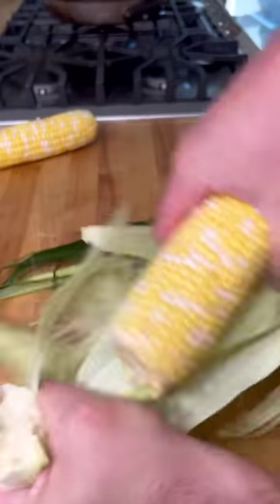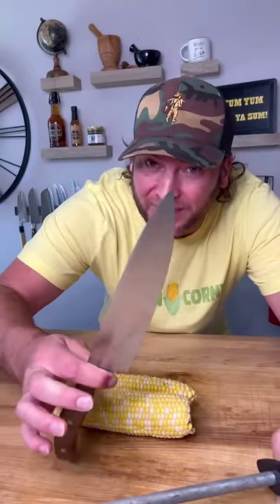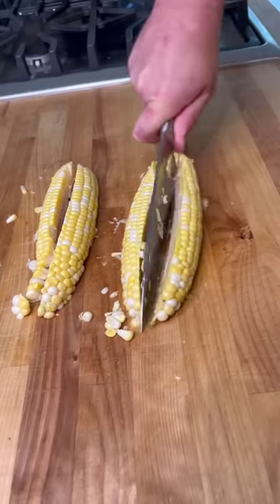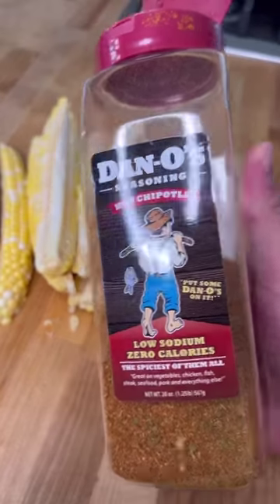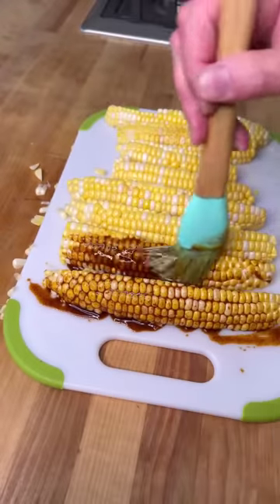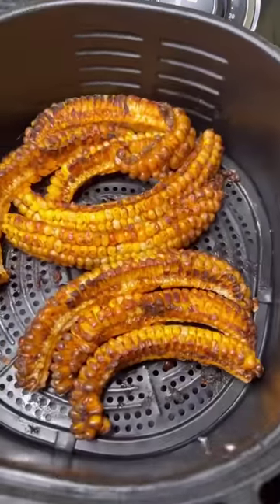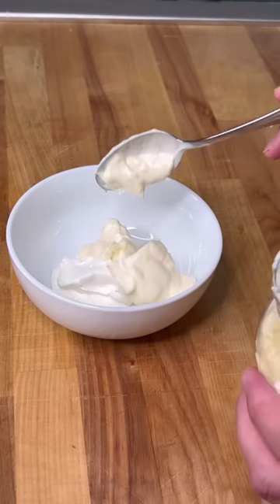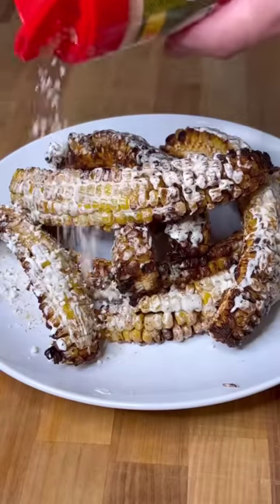You don't know till you Dan O: Corn Ribs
Don't have a cow, man. Try these Corn Ribs instead!